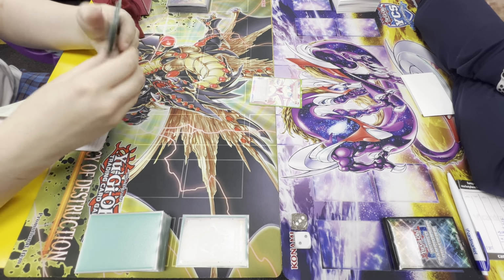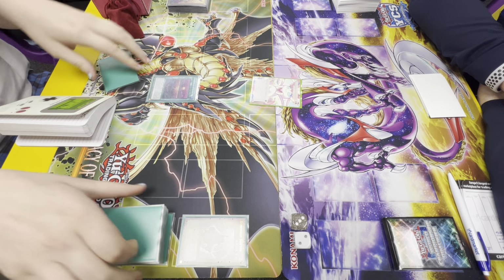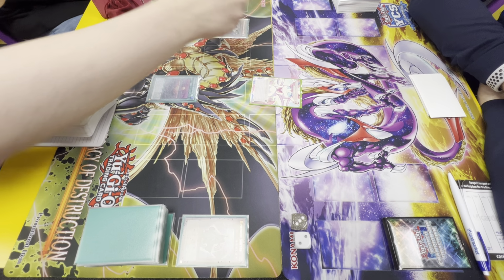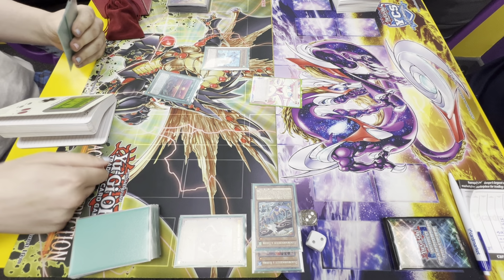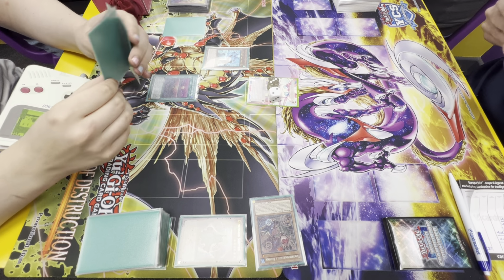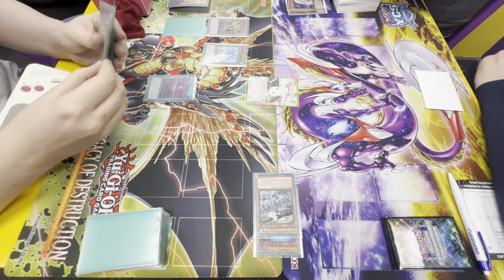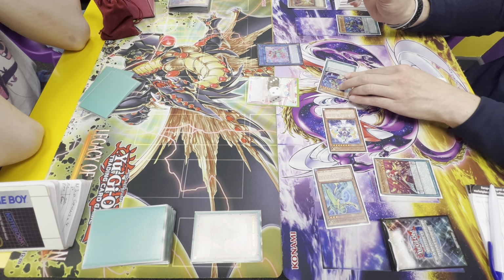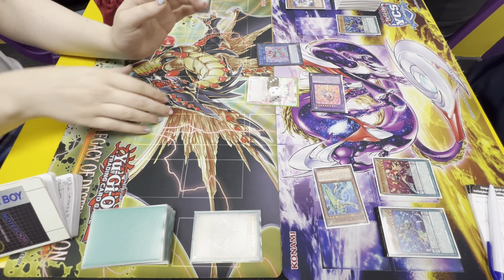Melodious Vs Floowandereeze - OTS Locals Tournament June 2024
Like my content?